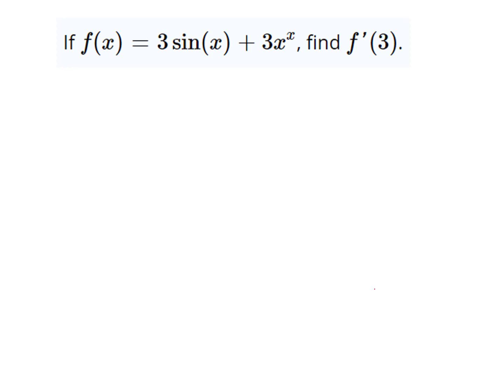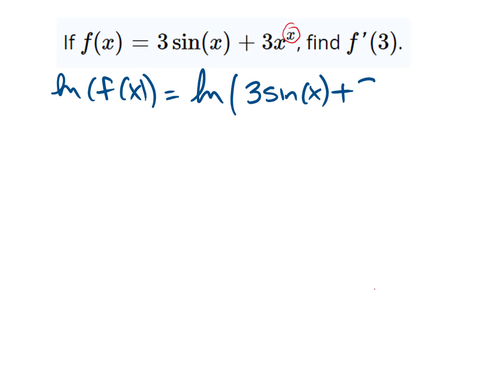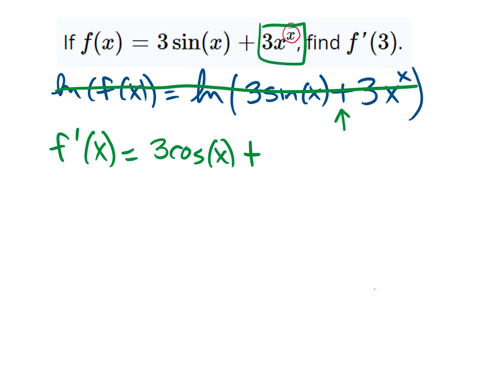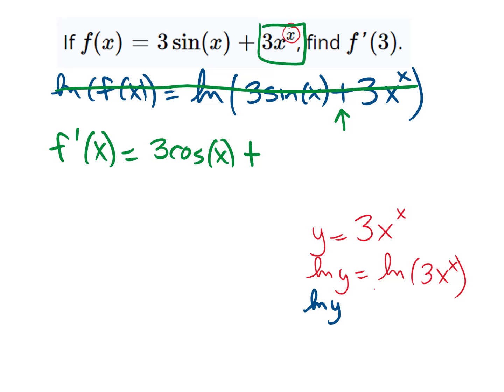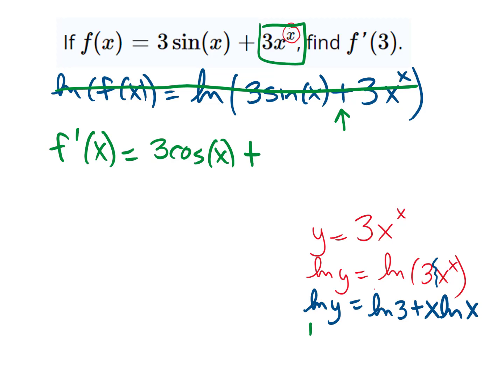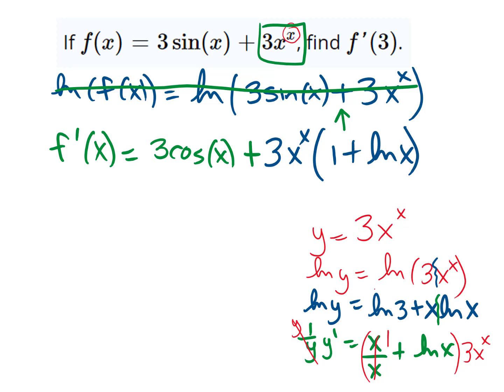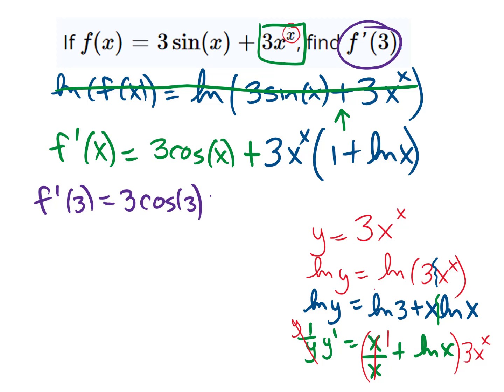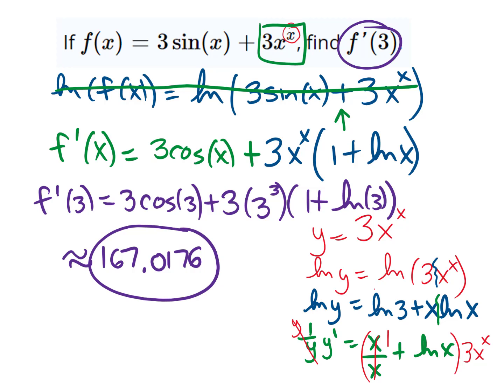Differentiation of 3sin(x)+3x^x